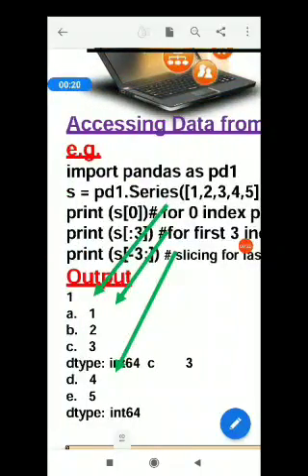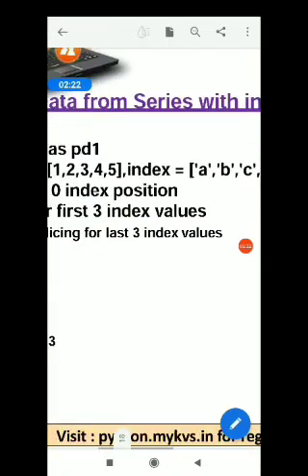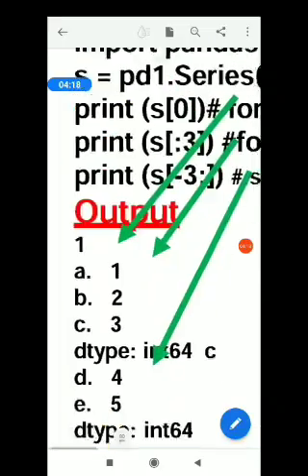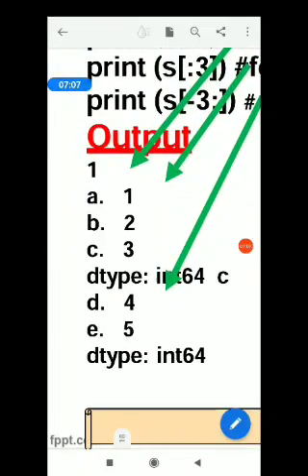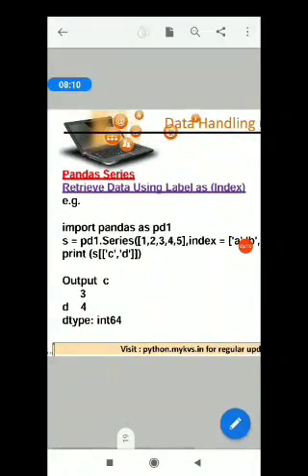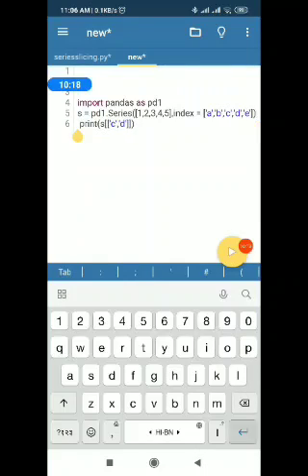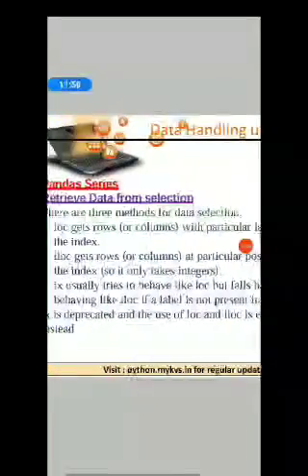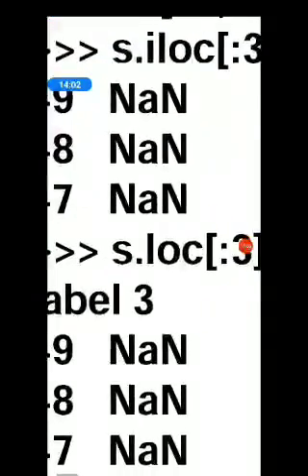11-6-2020 Pandas Series Slicing